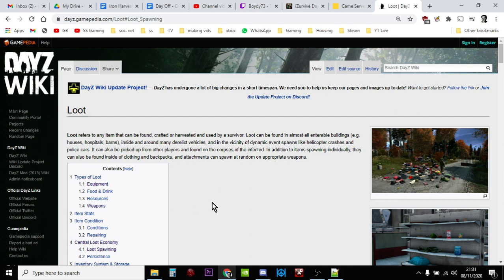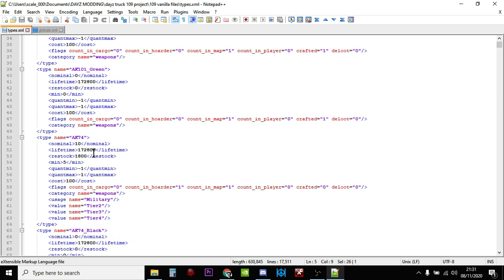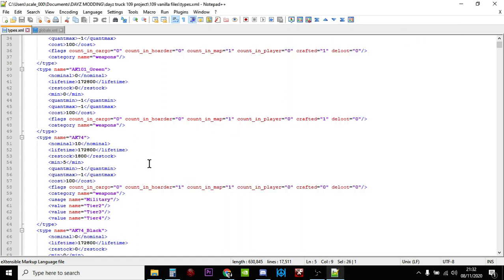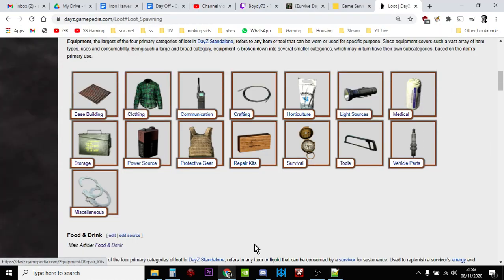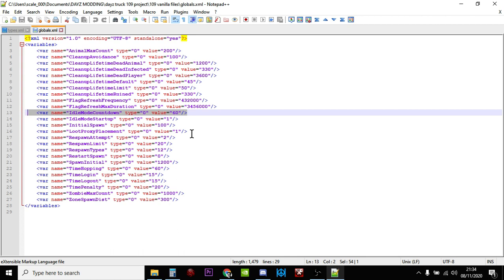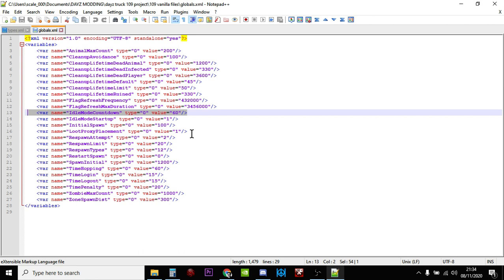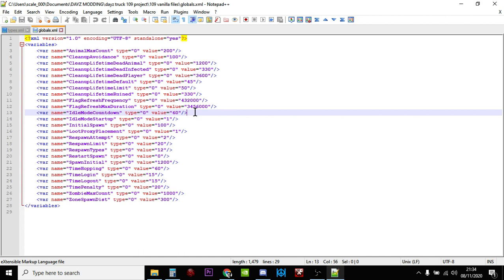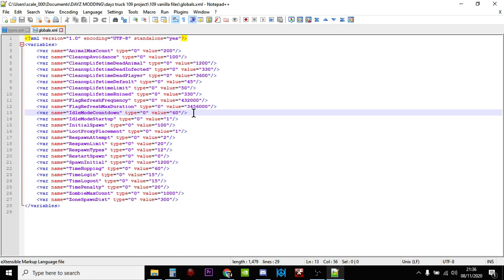Why Doesn’t Loot Despawn On My DayZ Private Community Custom Server? How To Make New Items Spawn In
It's down to the IdleModeCountdown setting in your globals.xml file, which you'll find in the db folder in your DayZ missions folder on your server.
Idle Mode is where your Day Z effectively goes to sleep and the CLE (Central Loot Economy) stops spawning and depawning items.
This means that damaged items will hang around for a LONG time if you have a low-population Server, and changes you've made to your types.xml , events.xl and cfgspawnabletypes.xml will only come into effect when players are actually live on your server.
You can solve this problem by making the number bigger - it's in seconds - so by changing the value to 36,000, Idle Mode won't kick in until 10 hours after the last player has left your server.
Thanks, Rob.